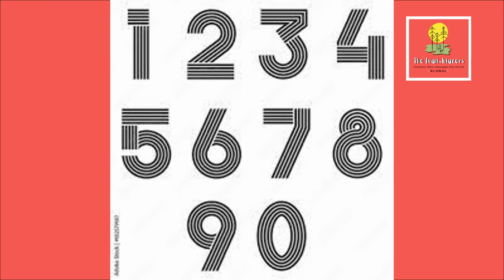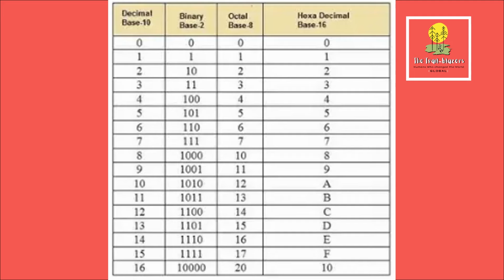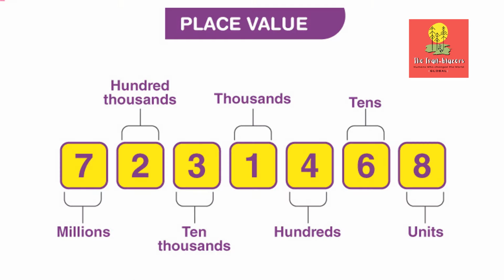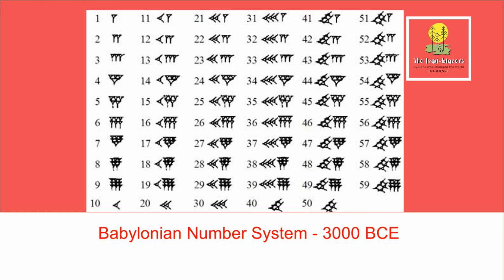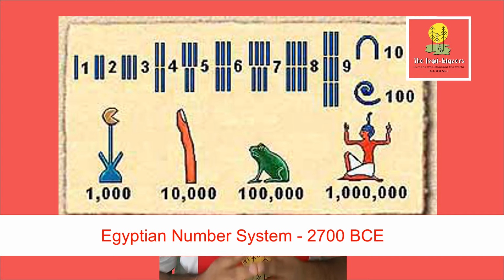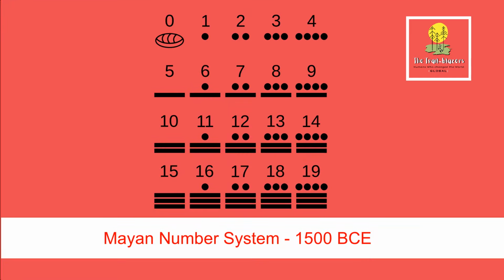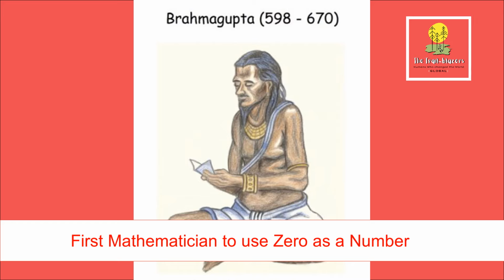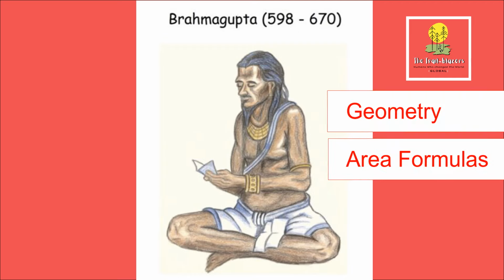Evolution of the concept of Zero